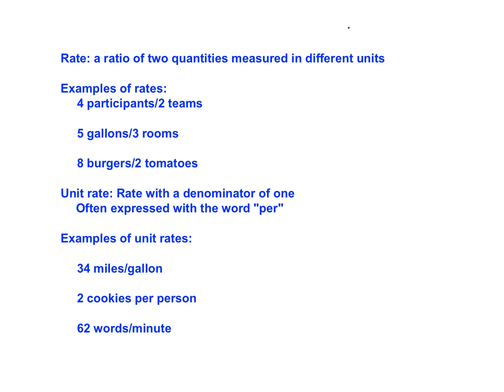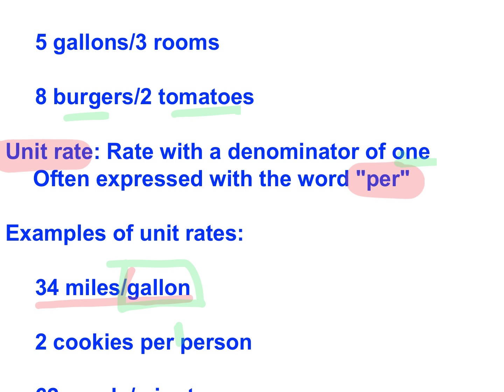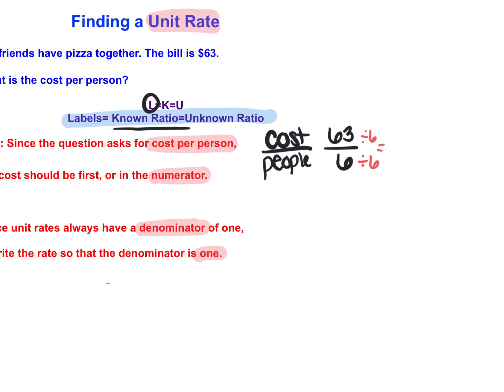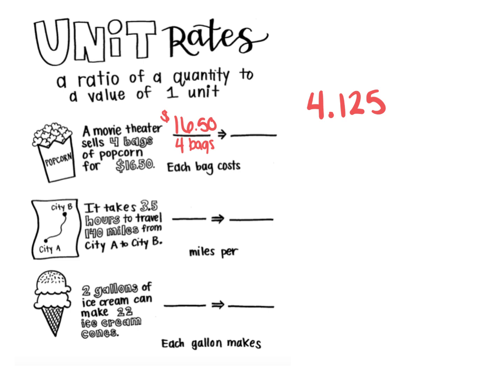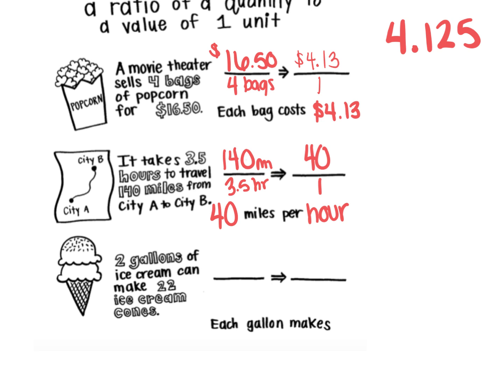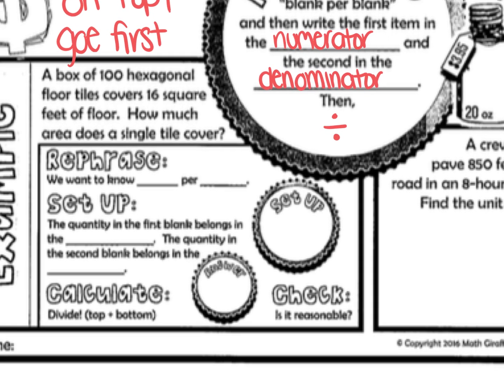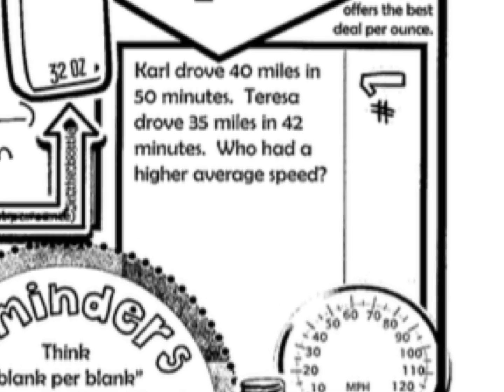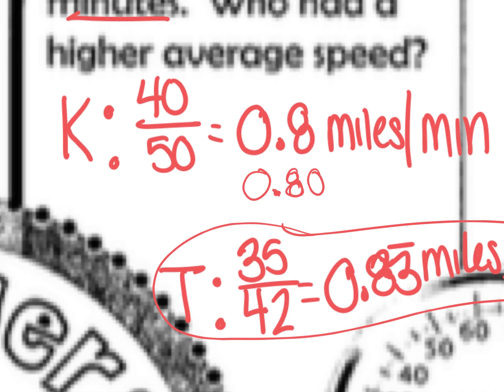Rates & Unit Rates